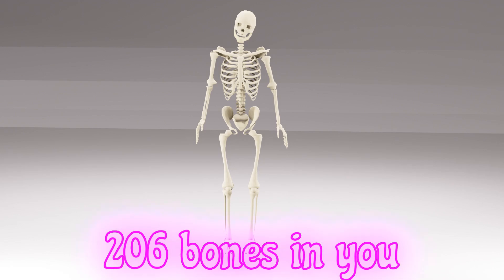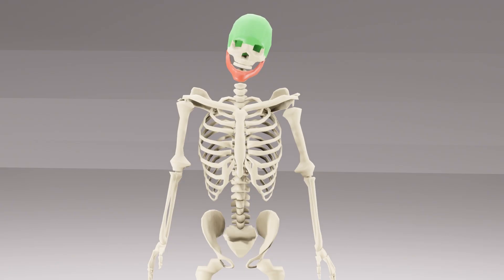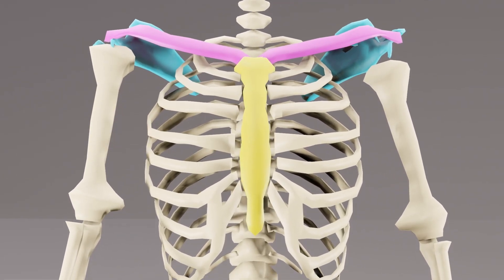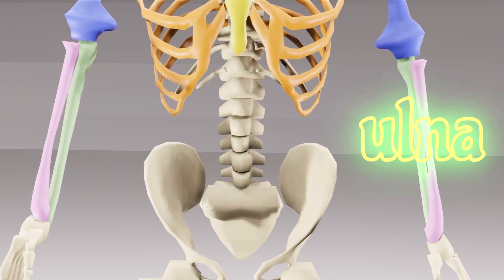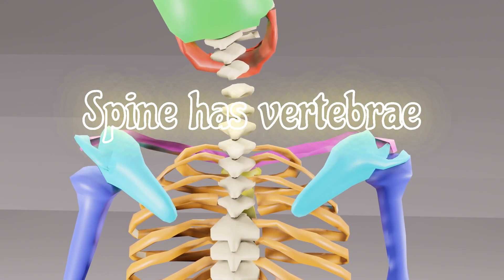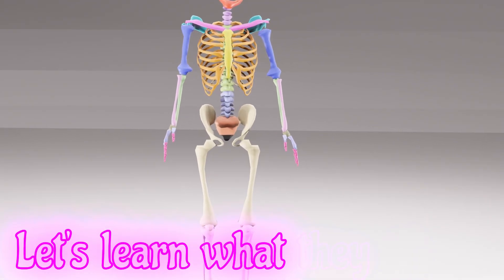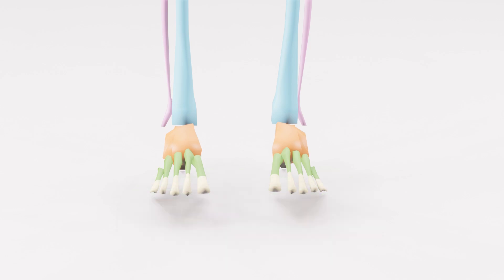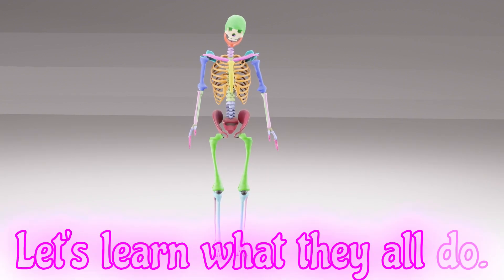Skeleton Bones Song - Learn it 2 minutes - All Bones with Different Colors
Halloween Special Skeleton Bones Study Song! You can memorize them less the 2 mins.

Two hundred six bones in you
Let’s learn what they all do.

Cranium protects your brain,
Skull bones, they are all the same,
Mandible moves up and down,
Chewing food and making sounds.

Clavicle and scapula,
Shoulders help you move and play,
Sternum and the ribcage too,
Protect your heart and lungs for you.

Humerus in your upper arm,
Radius and ulna, they charm,
Wrist has carpals, small and neat,
Metacarpals, fingers fleet.

Spine has vertebrae, so strong,
Cervical, thoracic, lumbar long,
Sacrum and coccyx end the line,
Support and movement all combine.

Pelvis helps to move your hips,
Femur’s strong for jumping tips,

Patella, tibia, fibula,
Bones that help you run so far.

Tarsals, metatarsals in your feet,
Phalanges make your toes complete,
All together, head to toe,
Bones help you to stand and go.

0:05 - 0:15 Cranium, Mandible
0:21 - 0:31 Clavicle, Scapula, Sternum, Ribcage
0:37 - 0:43 Humerus, Radius, Ulna
0:44 -  0:48  Wrist - Carpals, Metacarpals, Fingers
0:54 - 1:02  Spine - Cervical, Thoracic, Lumbar, sacrum, Coccyx
1:09 - 1:12  Pelvis
1:13 - 1:17  Femur,  Patella, Tibia, Fibula,
1:20 - 1:24  Foot - Tarsals, Metatarsals, Phalanges